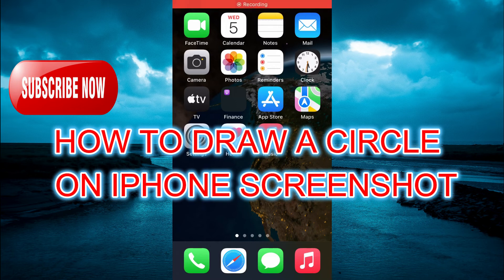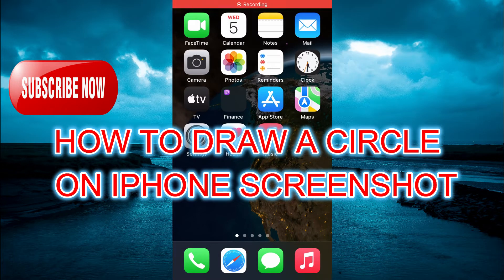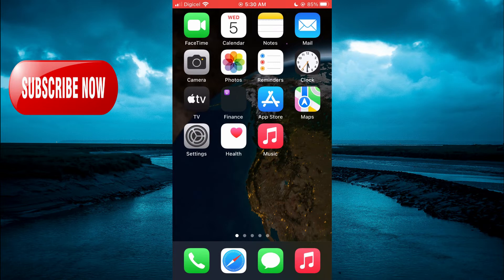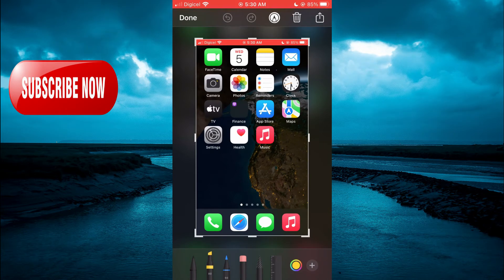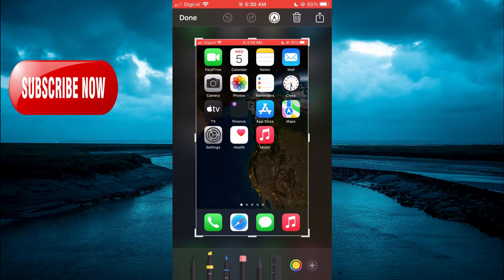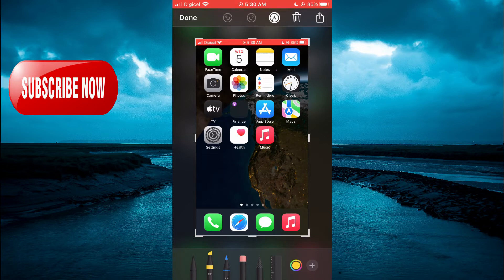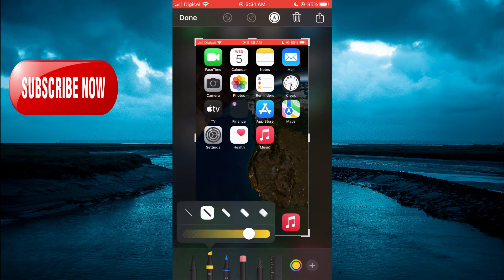HOW TO DRAW A CIRCLE ON IPHONE SCREENSHOT